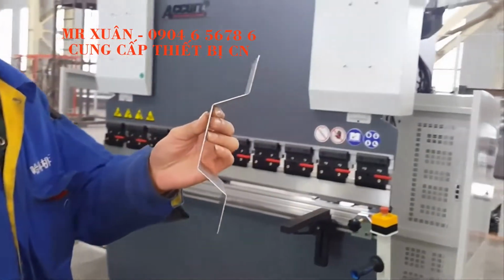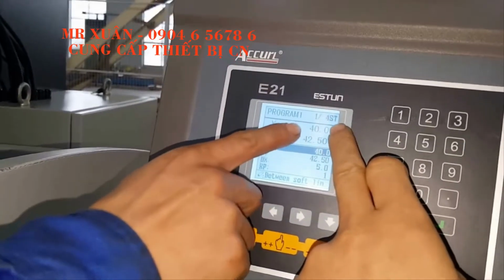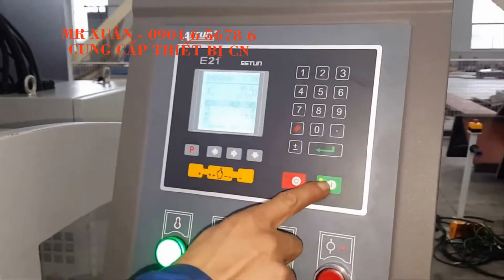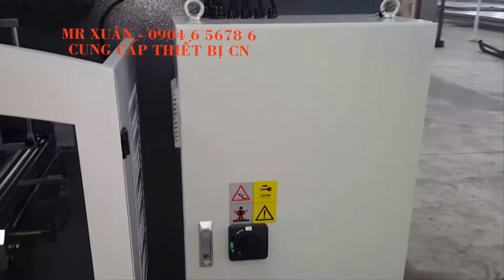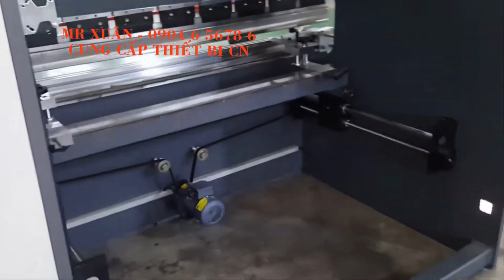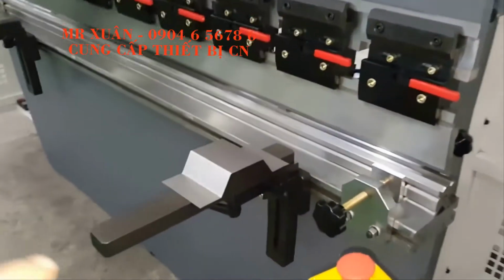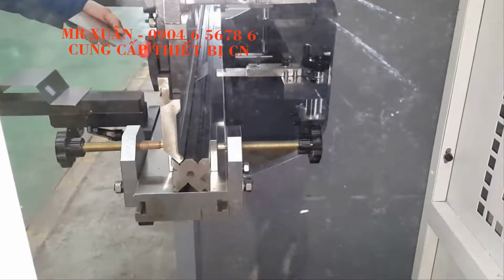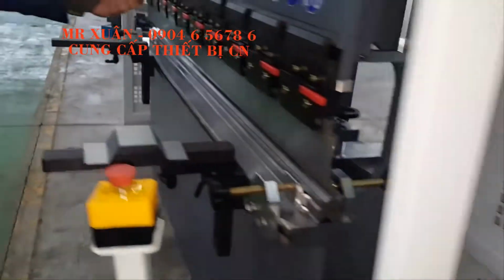MÁY CHẤN TÔN THỦY LỰC NC, MÁY GẤP TÔN NC THỦY LỰC - MR XUÂN 0904 6 5678 6 NC HYDRAULIC PRESS BRAKE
1.Thiết bị đo - Thiết bị đo siêu âm: thiết bị cầm tay đo chiều dầy kim loại Defelsko – Mỹ, đo chiều dầy lớp phủ, lớp sơn, đo nhiệt độ, đo tốc độ, siêu âm phát hiện khuyết tật - Thiết bị đo điện tử: đo độ cứng, đo độ nhám, đo kiểm kích thước hình ảnh, so sánh độ nhám, đo độ bám dính bề mặt, đo panme, đồng hồ so, thước calip Mitutoyo - Nhật Bản, đo kéo nén, đo chièu sâu Metrology – Đài Loan, soi kim tương, đo chiều dầy, đo độ cao, đo 3D, đo đồng trục, cân bằng động dạng đứng và ngang Cemb - Italy, đo độ ẩm.
2.Phụ tùng máy - Phụ tùng thay thế: đèn cho máy, bơm dầu cho máy cơ khí, trục vitme, mâm cặp 3 chấu, mâm cặp 4 chấu, phụ tùng thay thế máy cắt dây Sodick, Fanuc, Mitsubishi, brother, charmilles,.. - Phụ tùng nâng cấp cho máy: thước hiển thị số thước quang Jenix – Hàn Quốc cho máy tiện phay dao mài, mâm cặp thủy lực với xy lanh quay trạm nguôn thủy lực, động cơ servo, bộ điều khiển cho máy CNC như Fanuc, Mitsubishi, Siemens, GSK, bộ tiến bàn tự động cho các trục …
4.Dụng cụ cầm tay - Dụng cụ thường: kìm cắt nhựa, kìm cắt nhiệt, cảo tháo vòng bi, cờ lê lực, kìm cắt ống, chìa lục giác,.. - Dụng cụ khí nén, thủy lực: búa khí nén, dụng cụ đánh bóng khí nén, máy khoan sử dụng khí nén, dụng cụ sửa khuôn, súng phun sơn, hệ thống van vòi, đá mài… 5.Trang bị cho nhà xưởng cơ khí - Bàn làm việc, tủ để dụng cụ, giá để chuôi dao BT40, NT30, tủ để khuôn, bàn để chi tiết nặng, ê tô nguội, máy mài 2 đá, máy taro khí nén, máy khoan bàn, bàn granit,
6.Máy công cụ - Máy công cụ vạn năng thông thường: máy tiện, phay, bào, khoan, doa, máy mài Palmary, máy mài Jagura, cưa... - Máy công cụ điều khiển số CNC: tiện CNC Polygim, máy tiện CNC star, trung tâm gia công KITAMURA– Nhật Bản, trung tâm gia công manford, ... - Máy gia công tấm, ống: máy cắt tôn, chấn tôn, đột CNC, gấp mép, lốc tôn, uốn ống... - Máy chuyên dùng: máy khoan lỗ sâu, sửa chữa trục khuỷu, máy tiện bánh xe lửa, lò tôi cao tần, máy cuốn dây đồng, máy hàn đắp phục hồi lỗ trục, phun phủ phục hồi bề mặt kim loại, máy làm sợi xích,… - Các hệ thống phục vụ sửa chữa bảo dưỡng xe ô tô cho gara ô tô và trường dạy nghề của OMCN-Italy, azspa-Italy: máy cân chỉnh bơm cao áp, các hệ thống cầu nâng, kích thủy lực, cẩu, nâng hạ động cơ, lốp, bàn tủ để đồ và dụng cụ, máy ép..